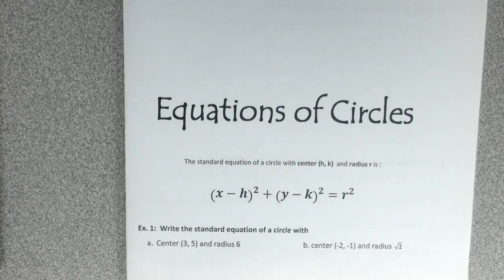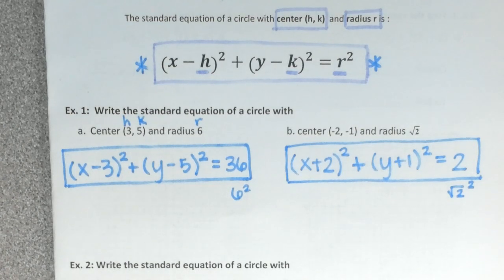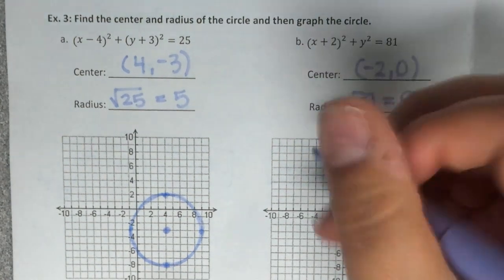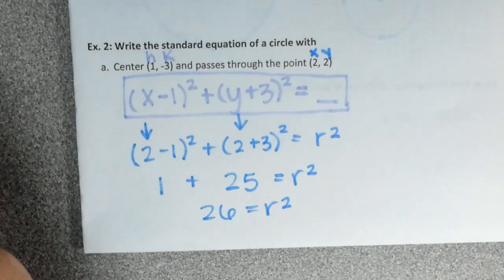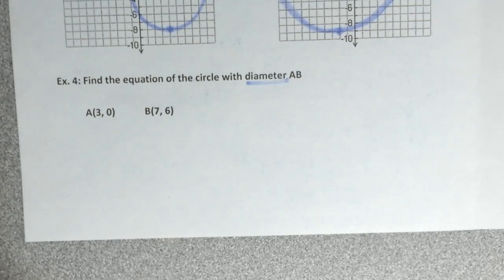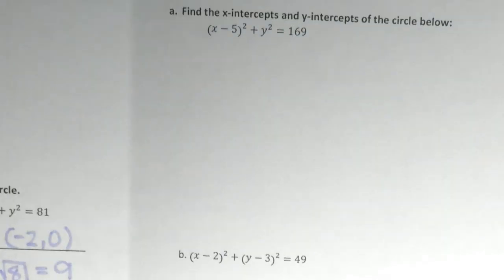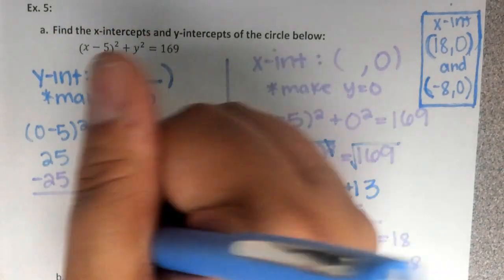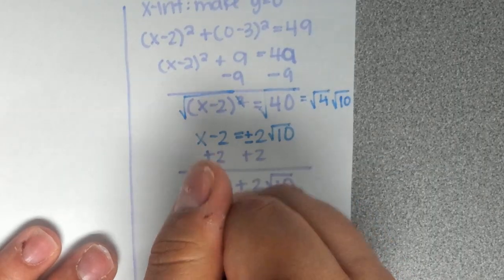Equation of a Circle